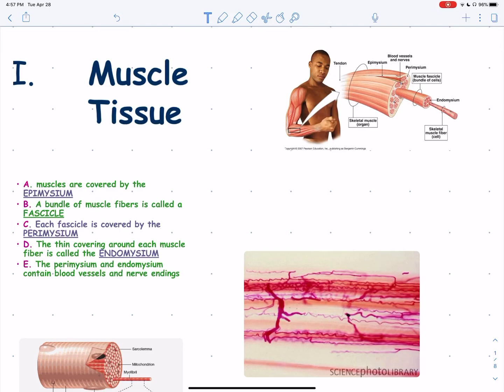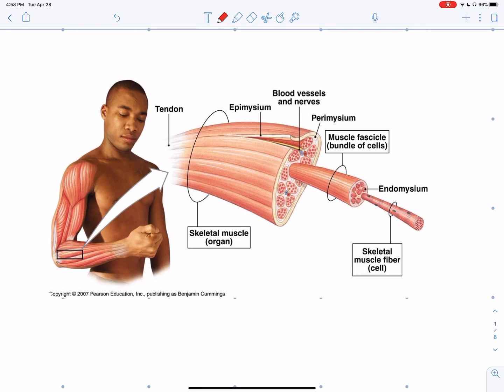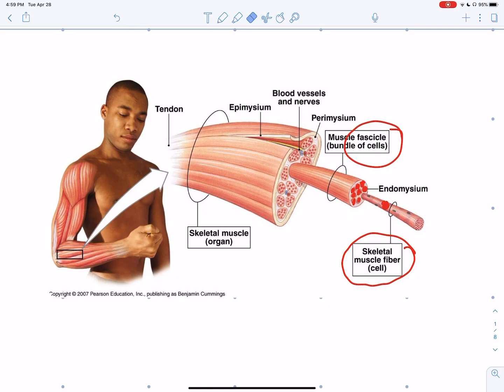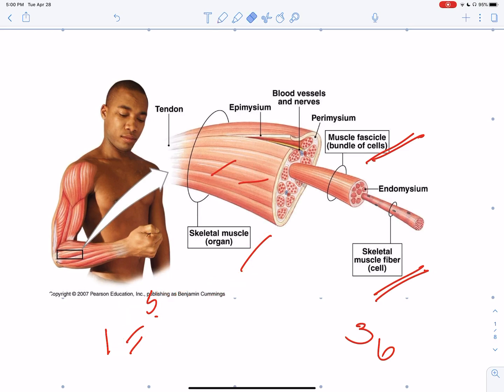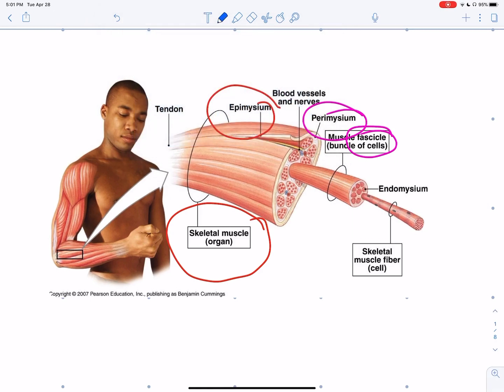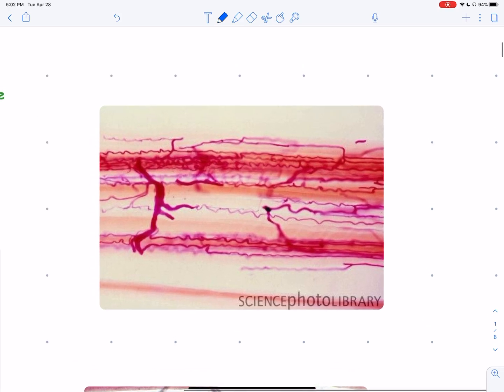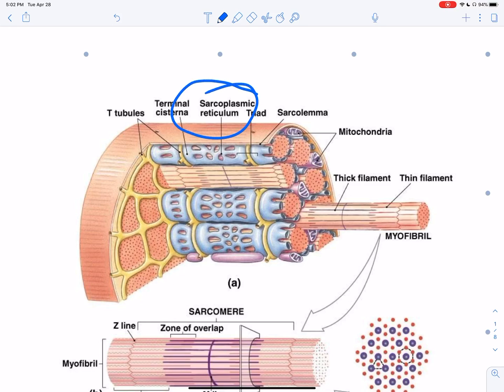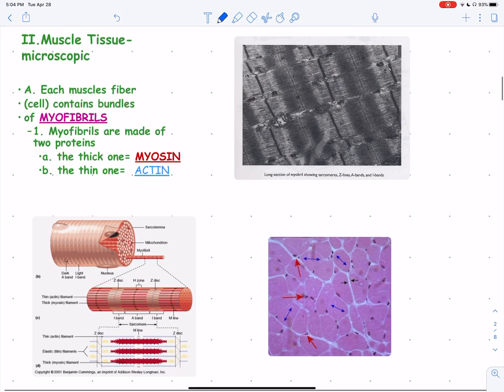Anatomy of the muscle.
Structures and coverings of muscle.